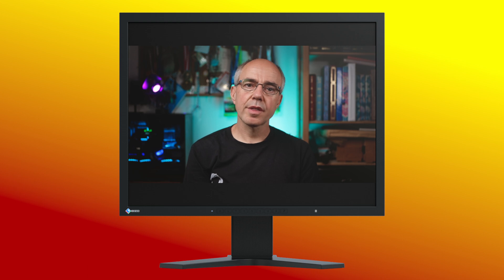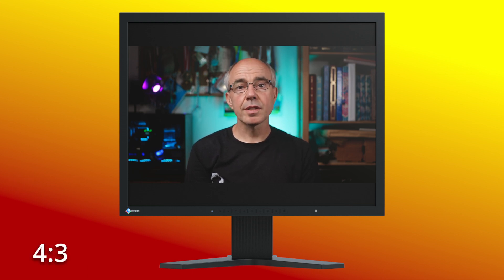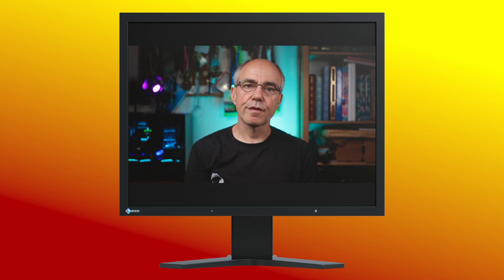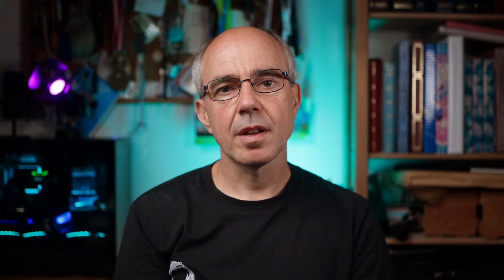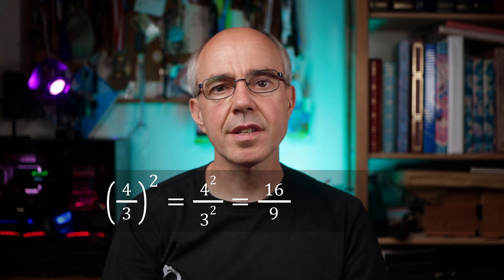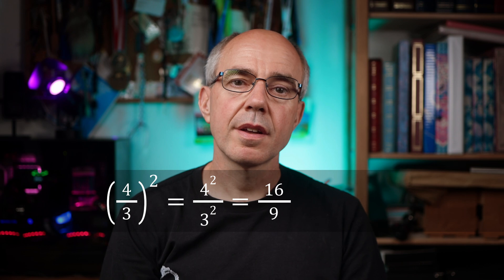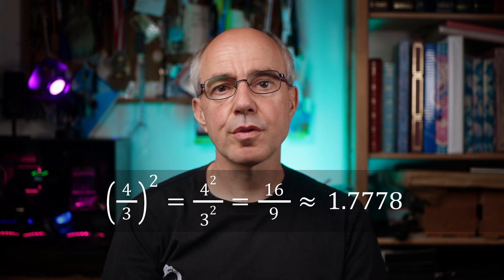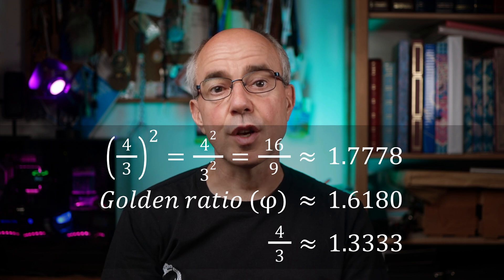Video aspect ratios - The 16:9 Widescreen format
This is the main part of my series about different aspect ratios.

I'll explore how the different ratios work on different devices, and hopefully help you to choose the perfect ratio for your videos.

64:27

Chapters:
00:00 Intro
00:26 Aspect ratios explained
02:14 Common ratios
02:25 Fullscreen 4:3 history
02:55 Watch 16:9 on 4:3
03:52 Widescreen 16:9 history
05:15 Watch 16:9 on 16:9
05:25 Ultrawide 64:27 history
06:58 Watch 16:9 on 64:27
07:17 Unsafe areas
07:38 YouTube 2:1
07:51 Choose a ratio
09:08 Outro